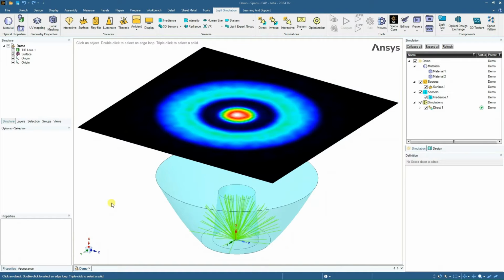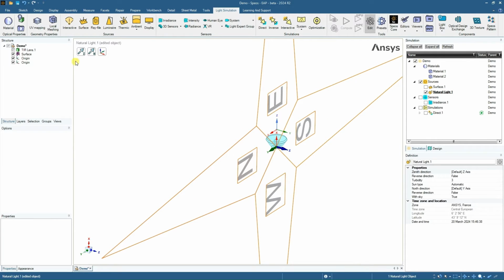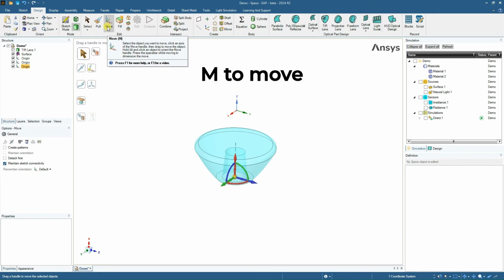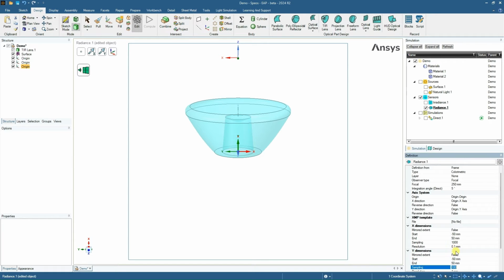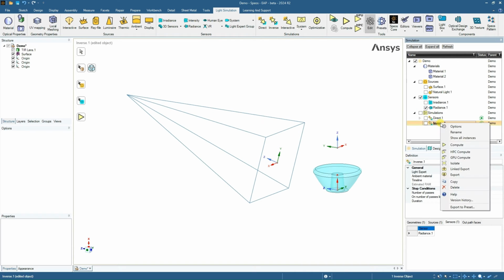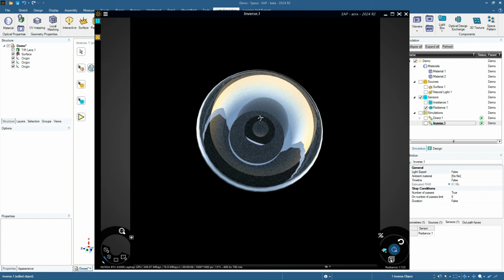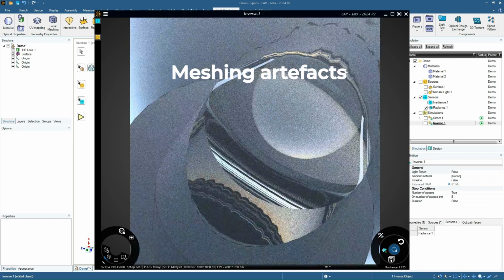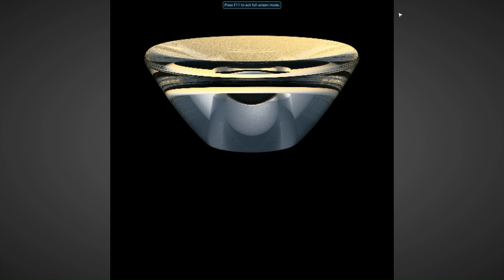Speos Rendering Crash Course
Create a rendering simulation in Speos by setting up a luminance raytracing.